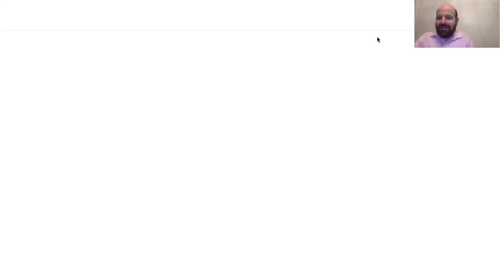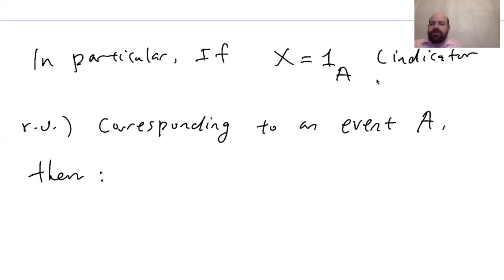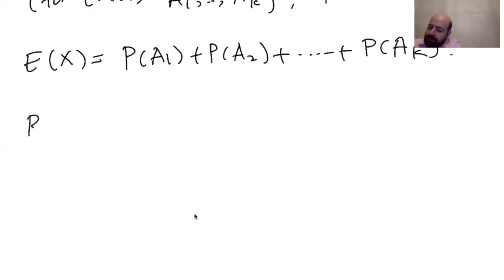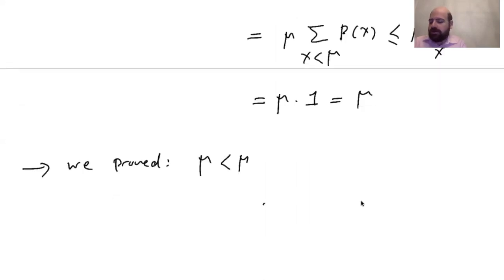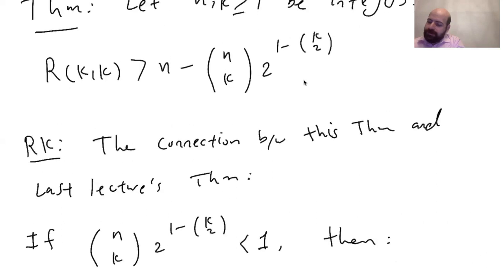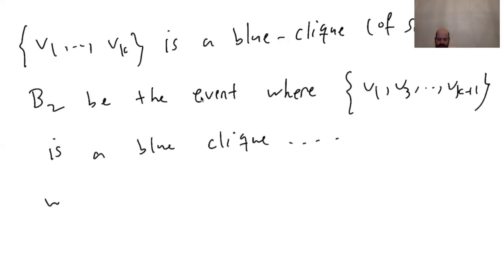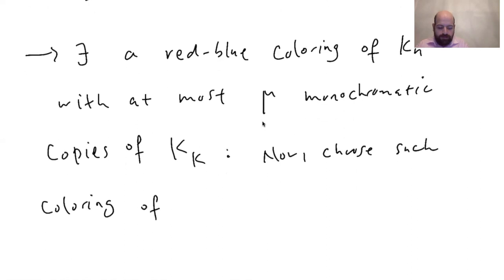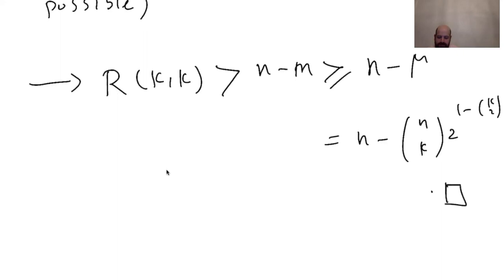Introduction to Probabilistic Combinatorics (Lecture 5)